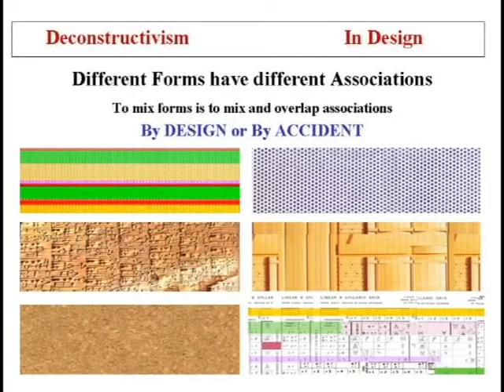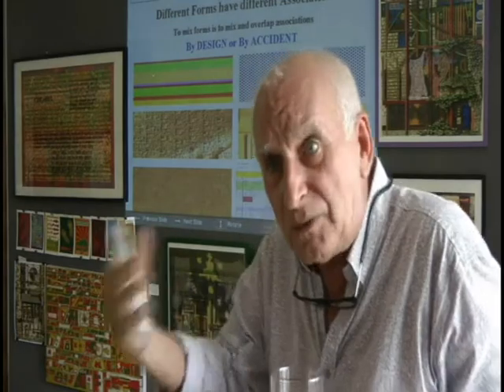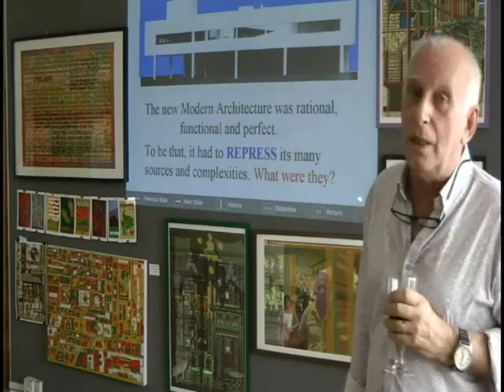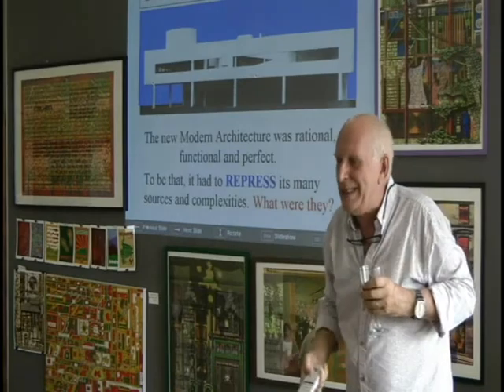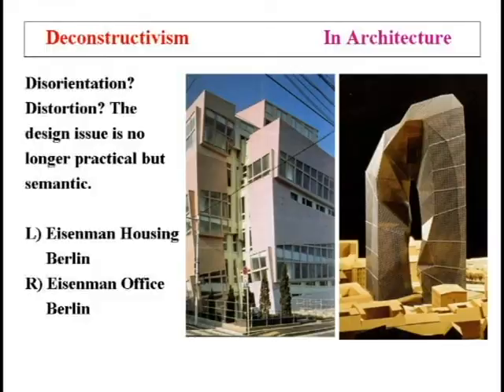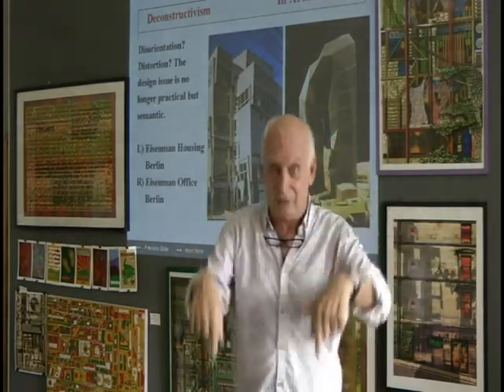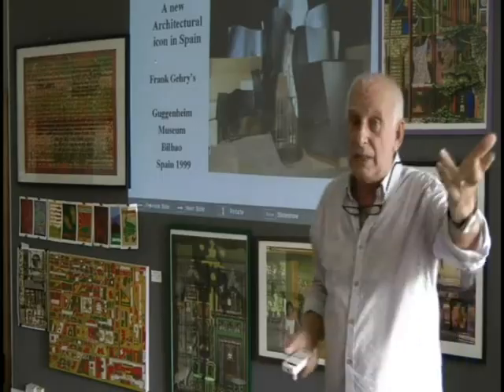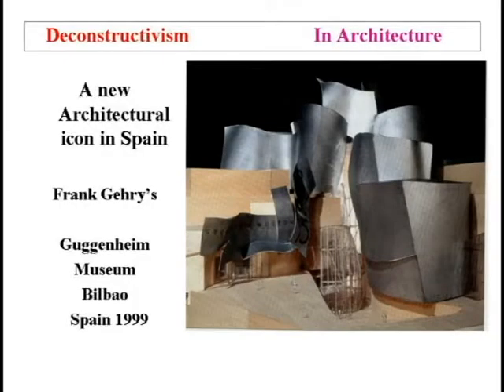Deconstructivism, its Origin and Approach to Design by Alex Brown (Part 4/5)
Explanation of Deconstructivism, its origin and approach to Design.